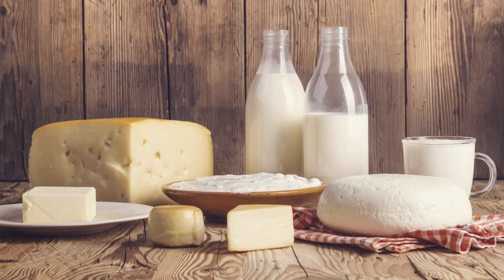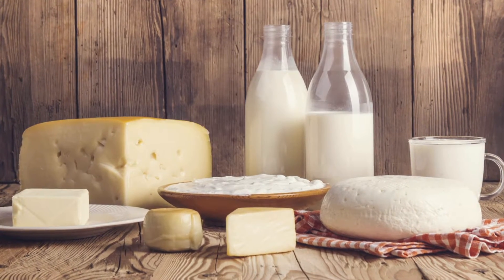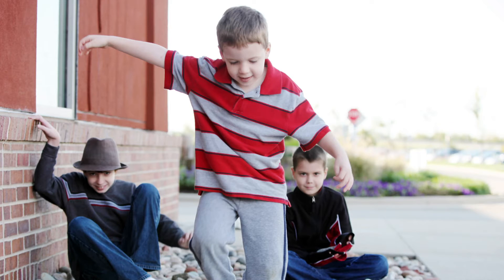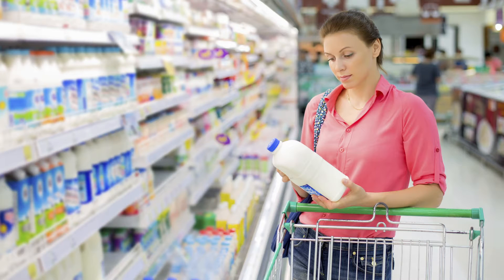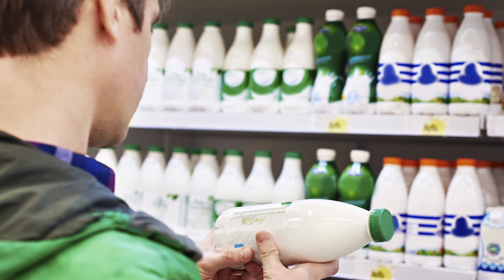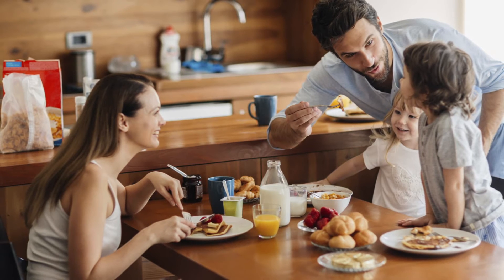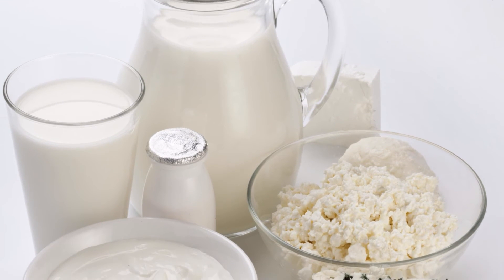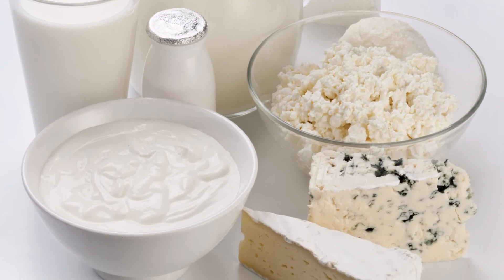Milk Allergies | Cincinnati Children's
Carina Venter, PhD, a research associate and dietician at Cincinnati Children's, explains food allergies and how to exclude milk from your child's diet.